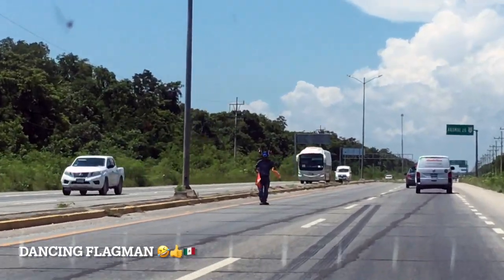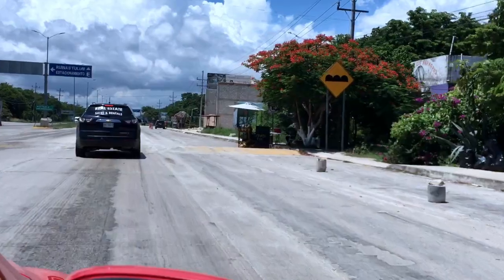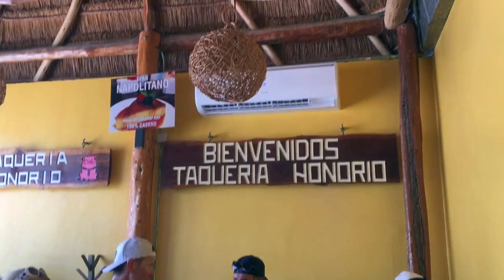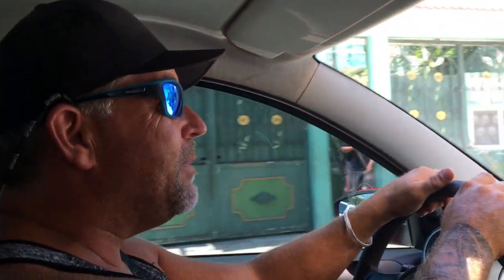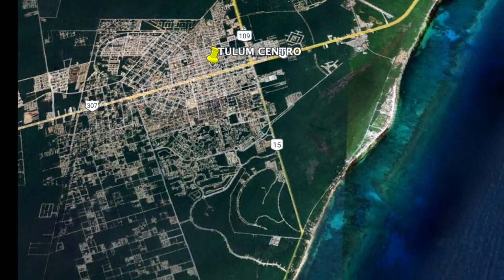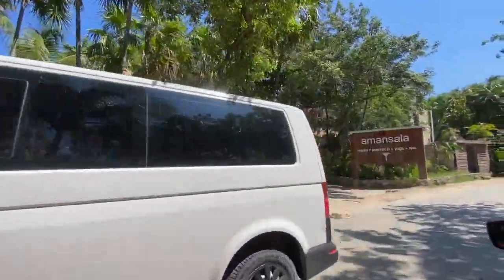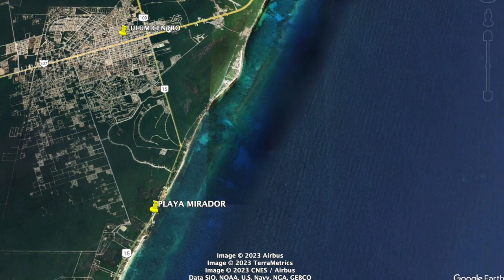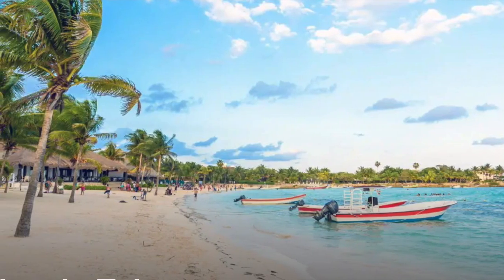2023 E14: A DAY IN TULUM...DID WE LOVE IT?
Our Mexico Travel Vlog!

A last minute trip to Tulum, Riviera Maya.  We were offered a car from a friend at the last minute and we quickly put on our swimsuits and headed for a road trip!  We travelled from Puerto Morelos to Tulum, Rivera Maya to check out the sites and of course the wonderful beaches.
It was a hot day (August), but a road trip is always a welcoming change when you live on a boat. :)

Tulum is a quaint town south of Cancun and Playa del Carmen.  It has become more popular in recent years as a tourist attraction.  Tulum is expected to have an International Airport to open this year (2023) and there is also the new Mayan Train launch which will be stopping in Tulum.

We spent the day walking in Tulum Centro, did some shopping and had lunch.  The afternoon took us to the beautiful coat line and a refreshing swim in the Caribbean waters!

We left Canada to travel and are sharing our experiences while currently living in Mexico on our 44' Trawler.  We bought our boat in Arkansas and cruise "Chardon'eh" down the Arkansas River, Mississippi River and followed the Western Gulf of Mexico.  We will continue to share our journey living on Chardon'eh and plan to travel in other parts of the world.